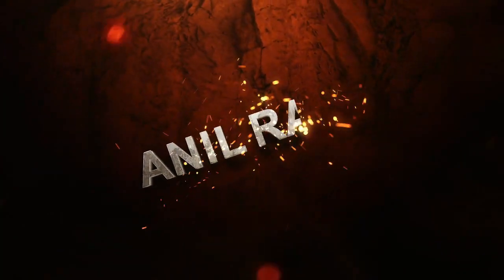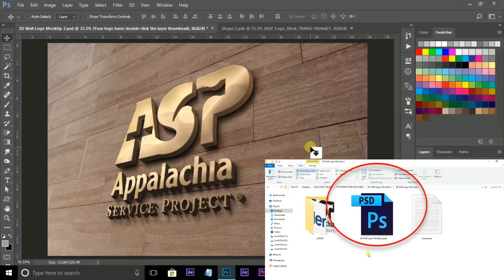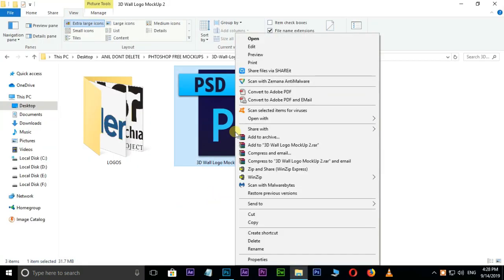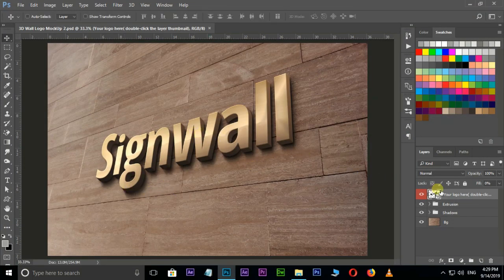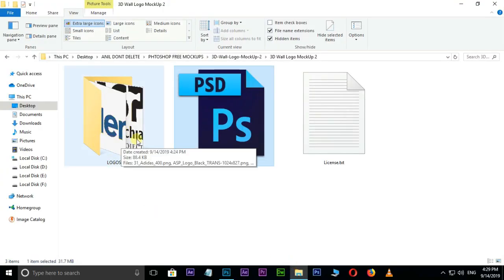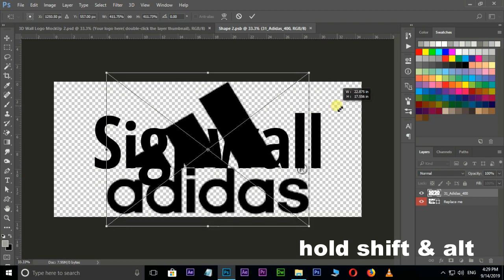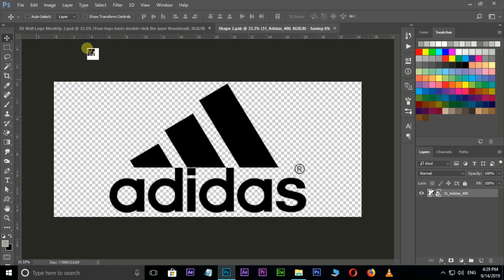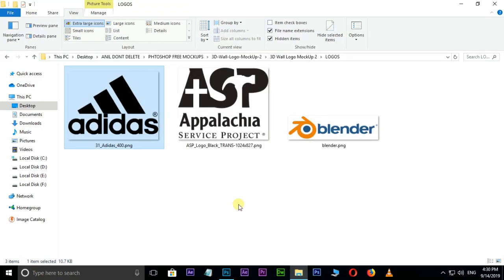Photoshop Tutorials - How to Make 3D Logo with Mockup psd (3D Logo)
Hi friends, in this tutorial I am going to show you how to create 3D Logo in photoshop with Mokeup PSD.
3D Logo Designing is not a easy thing, but in this tutorial i show you with this simple trick, you will enjoy this photoshop tutorial.
This photoshop tutorial is in the English language, but you can easily understand my simple English.
you wound not have any other 3d software to do this professional logo.
definitely, you people enjoy this photoshop tutorial.